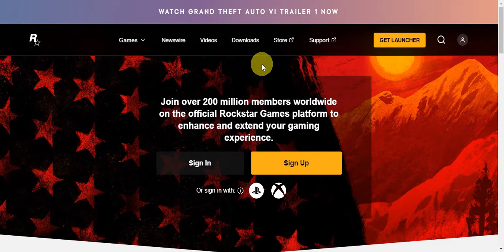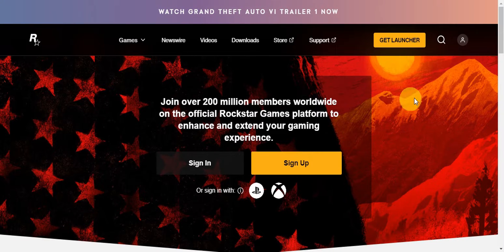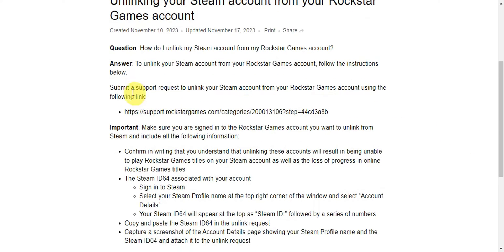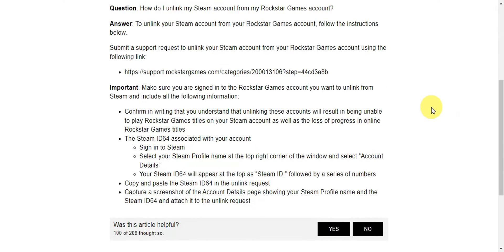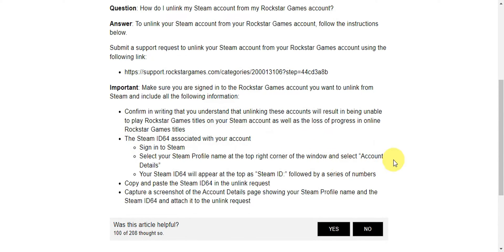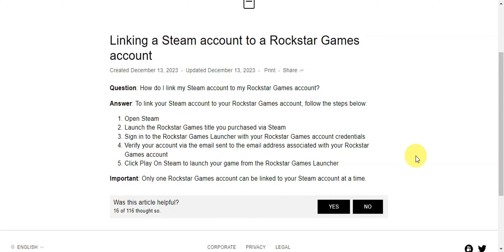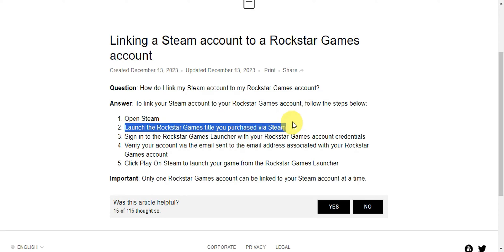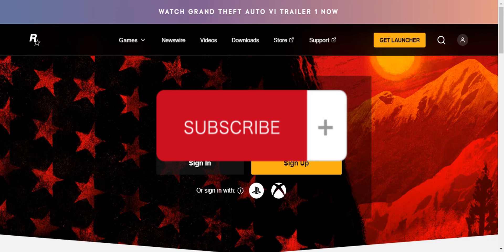How to Link Steam to A Different Rockstar Account (Best Method)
In this video, we're going to show you the best way to link your Steam account to a different Rockstar account. This is the best way to move your save games and other important data between accounts, without having to worry about lost data.

If you're ever having trouble linking your Steam account to a different Rockstar account, watch this video and we'll show you the best way to do it! This method is stress-free and will save you a lot of time and trouble!